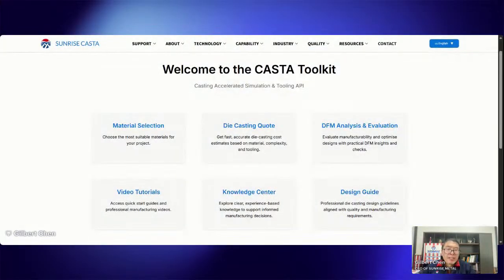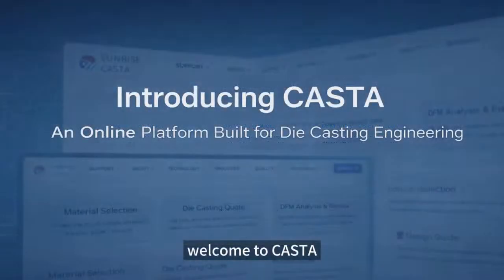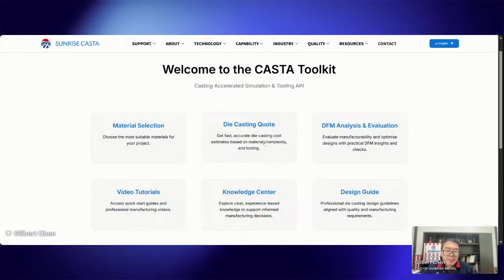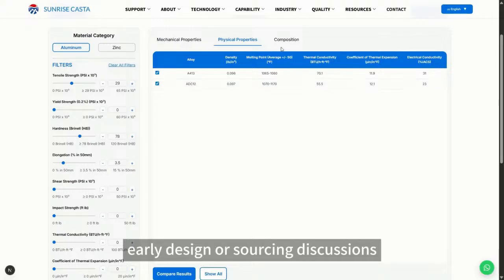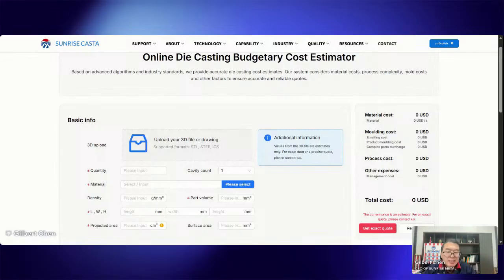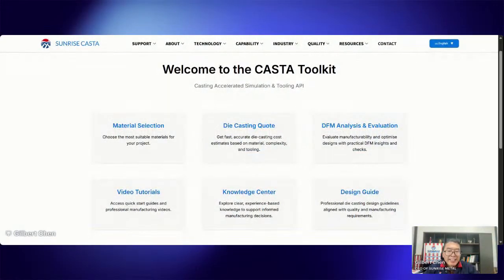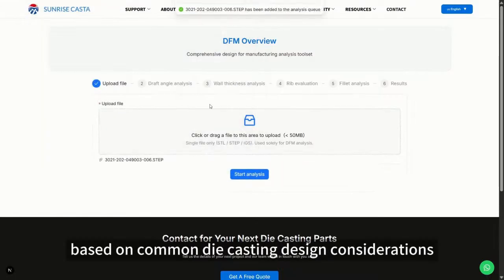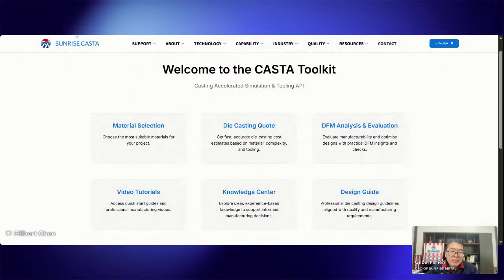Introducing CASTA - An Online Platform Built for Die Casting Engineering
About Sunrise Metal:
1-stop aluminum die casting manufacturer

4 dedicated facilities, 182 skilled professionals, MAKINO & Carl Zeiss CMM equipment
Including tooling & die, die casting, CNC Machining, surface finishing and packaging
Served 500+ global clients

Quality, Speedy, Reliability